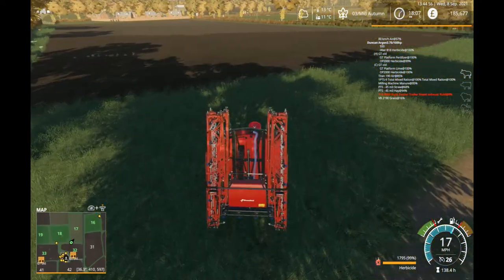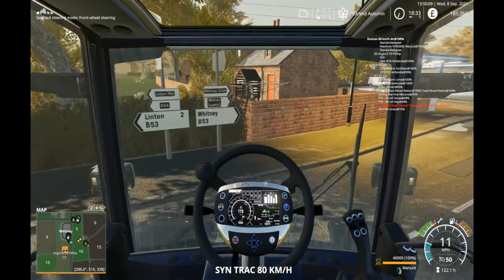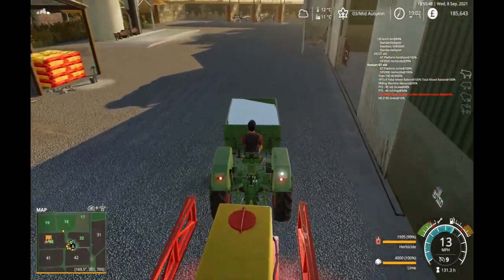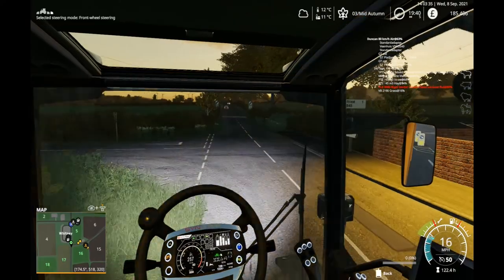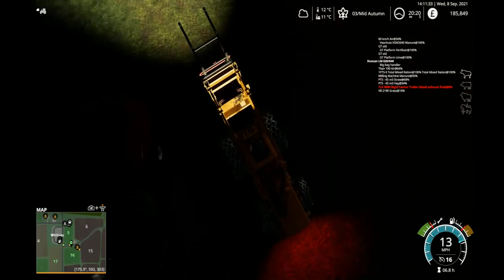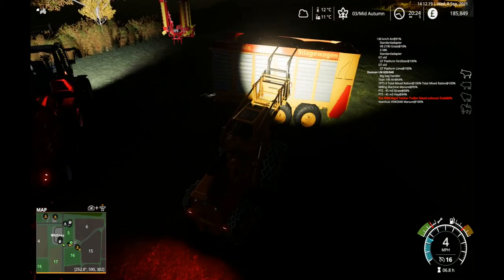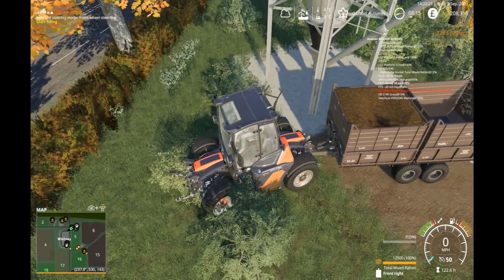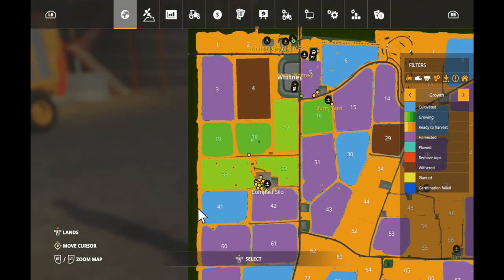FS19 Seasons and Precision Farming Lets Play-Greenwich Valley-Episode 48